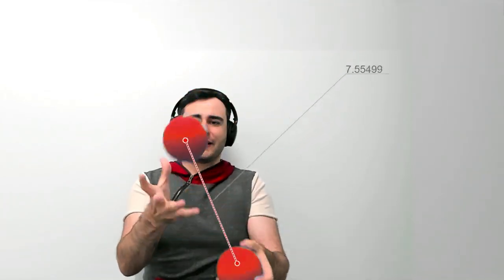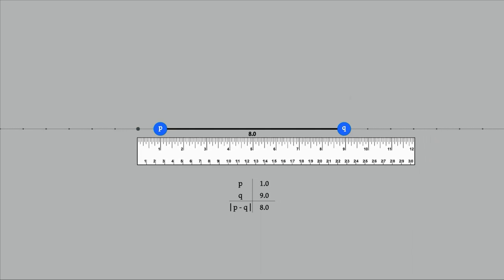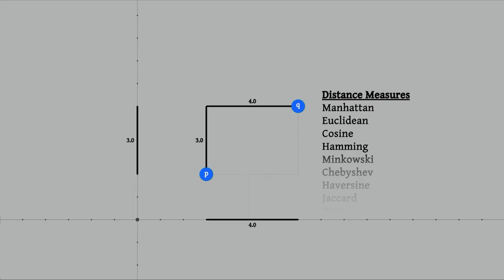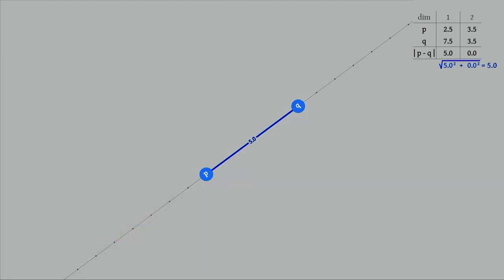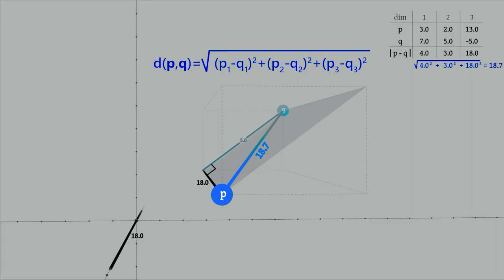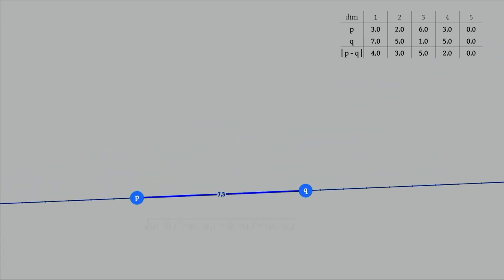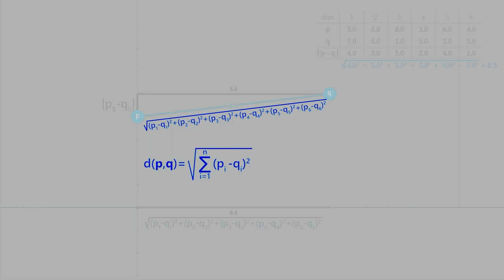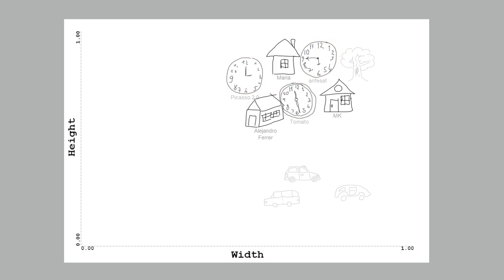Euclidean Distance: Math, Applications and Code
Welcome to a comprehensive guide on the Euclidean distance! In this video, you'll learn how to calculate the straight-line distance between two points, starting with 1D and gradually expanding to higher dimensions.

Understanding Euclidean distance is crucial in various fields, including mathematics, data science, and computer science. I'll demystify this concept by providing intuitive visualizations and animations, making it easier for all levels to understand.

Not only will we explore the theory behind Euclidean distance, but we'll also dive into real-world examples where it finds practical applications. These examples relate to my self-driving car and machine learning courses (links below).

To help you apply this knowledge, we'll implement the Euclidean distance using JavaScript and Python. Whether you're a beginner or an experienced coder, our tutorial will equip you with the skills to implement Euclidean distance calculations in your own projects.

⭐ LINKS ⭐